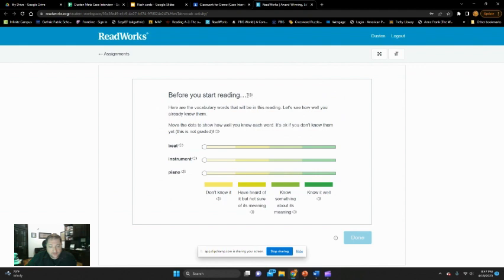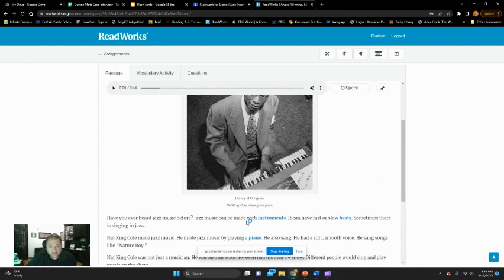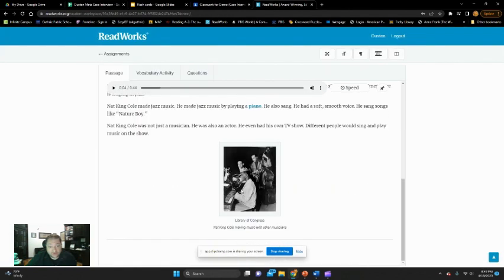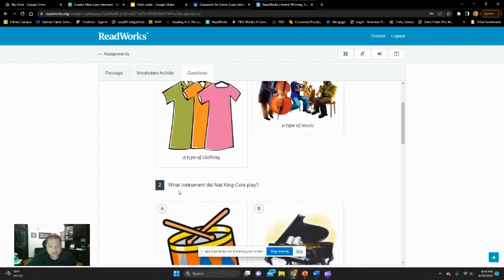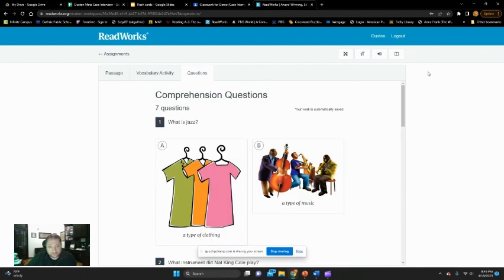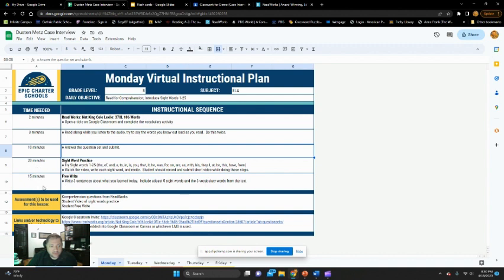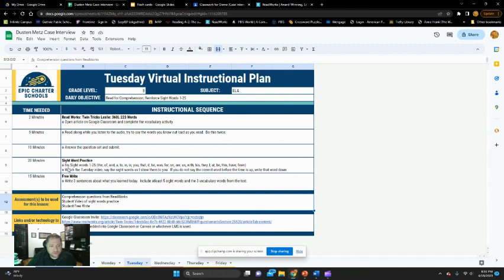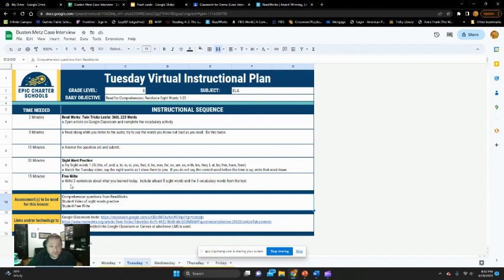Dusten Metz Case Interview